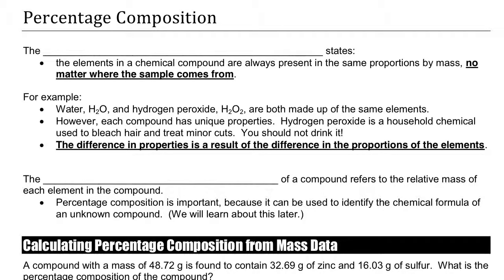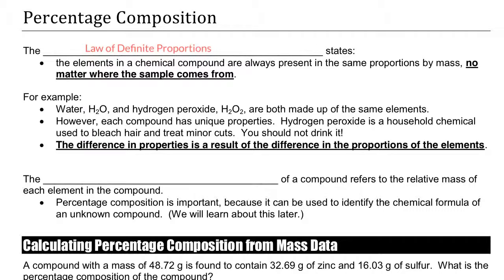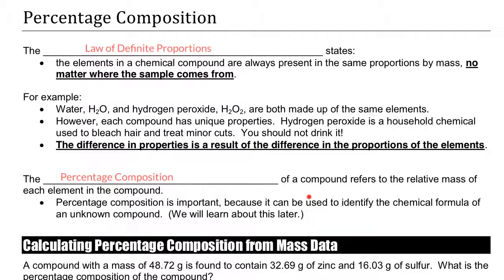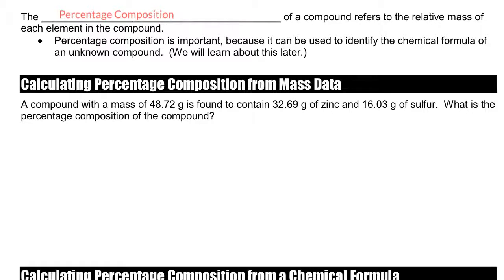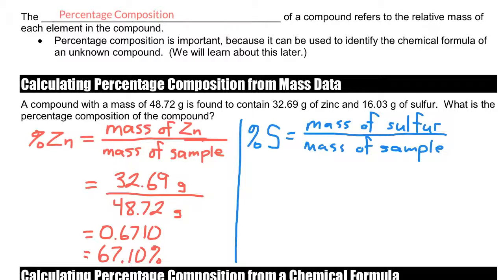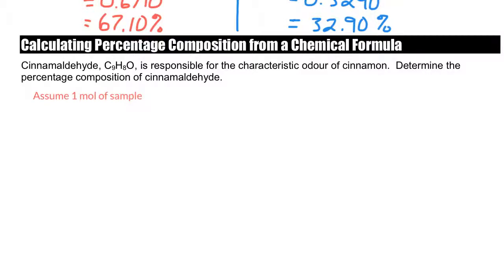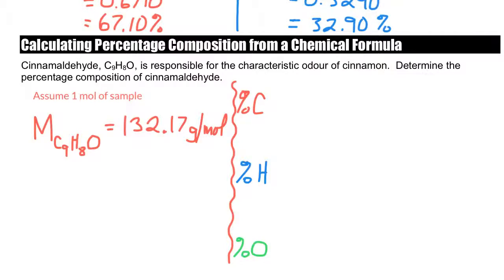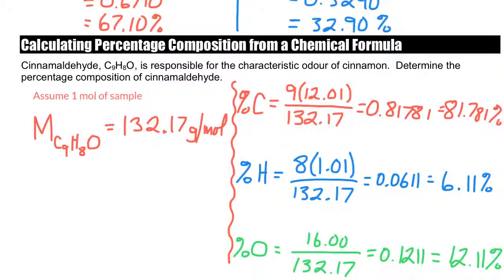SCH3U U3A5 - Lesson